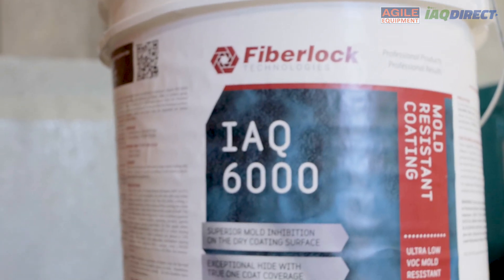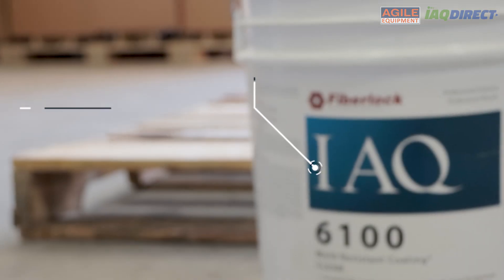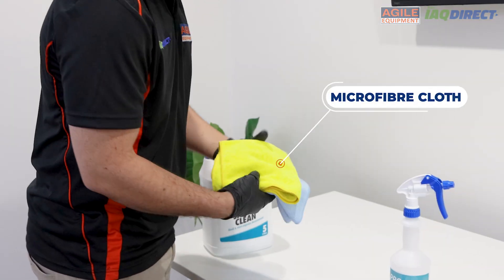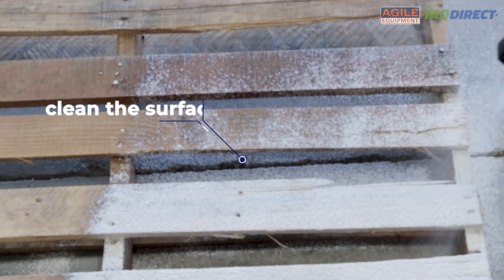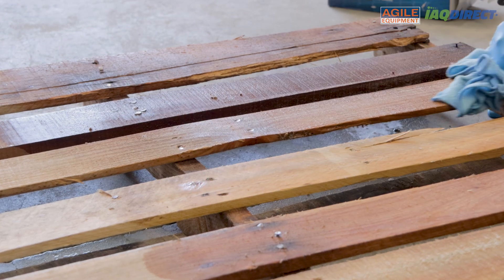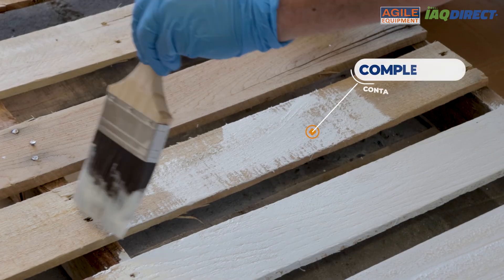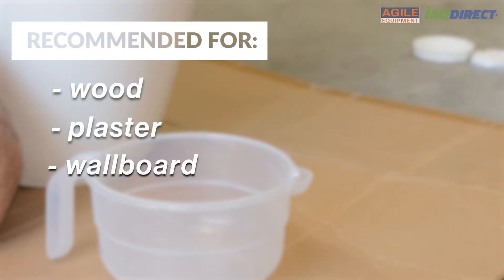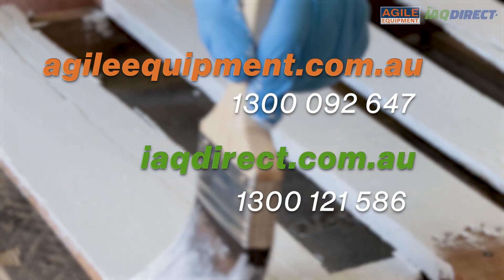Stop Mould Growth for Good with this Anti-Fungal Coating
Correctly removing mould and cleaning the surface are crucial steps in remediating your property, but how do you prevent mould from coming back? Mould is extremely stubborn and prevalent in wet, humid environments and on porous surfaces, so we recommend the Clean, Kill and Protect methodology. Treating surfaces with our new Fibrelock IAQ6000 acts as a complete seal because of its fungistatic agent which resists mould growth and effectively traps the mould underneath.

Available in Clear and White coatings!

Chapters

00:00 - 00:21 Introduction
00:22 - 00:30 IAQ6100: Clear Coating
00:31 -  01:22 Importance of IAQ6000 and Steps to Follow
01:23 - 01:36 Recommended Usage
01:37 - 1:54 Where to Order